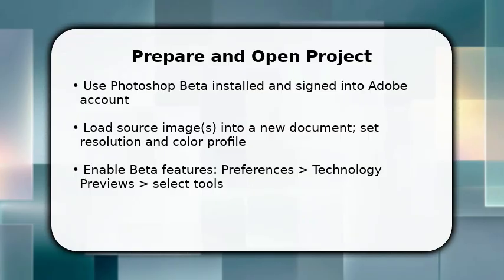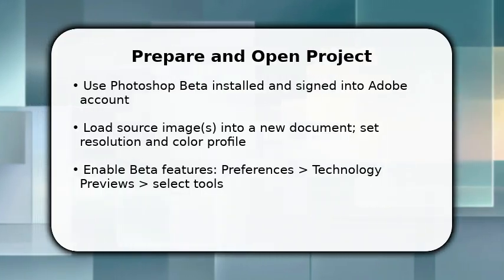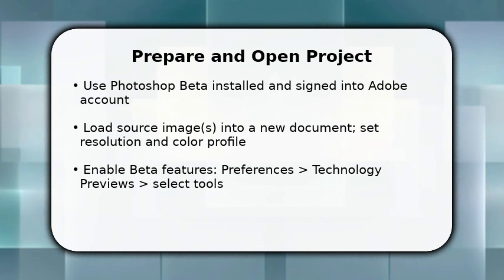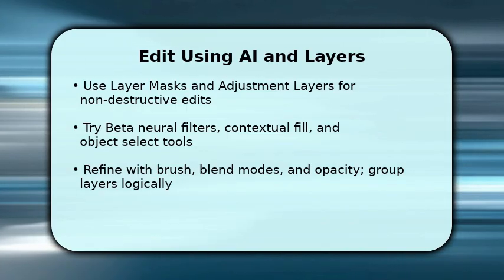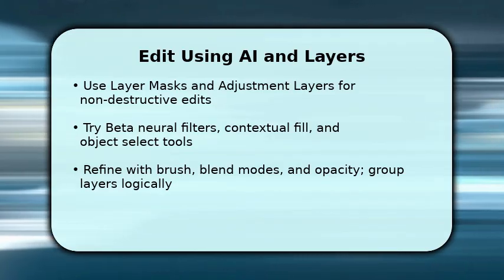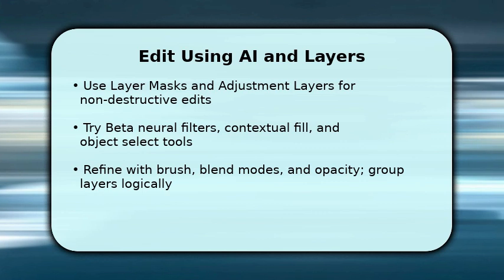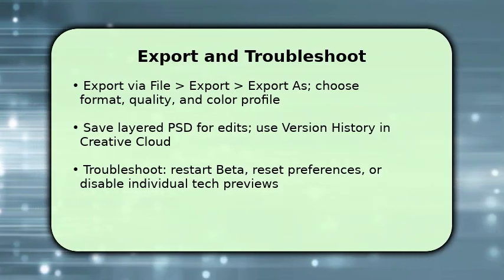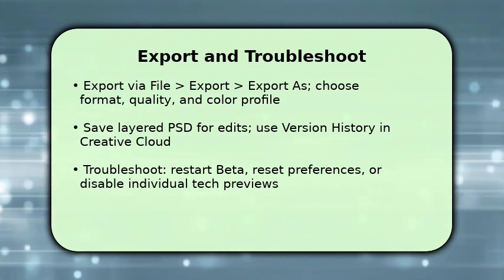How to Use Adobe Photoshop Beta (easy Method)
Dive into the world of digital art as we guide you through an easy method to use Adobe Photoshop Beta. This tutorial is perfect for beginners looking to enhance their photo editing skills with simple, step-bythy techniques.